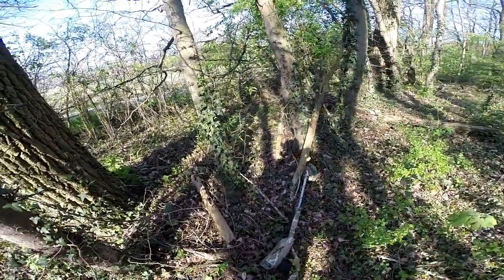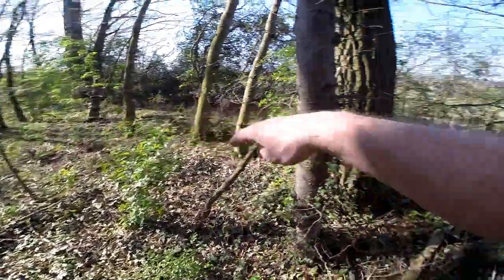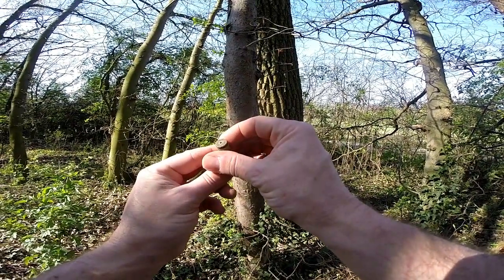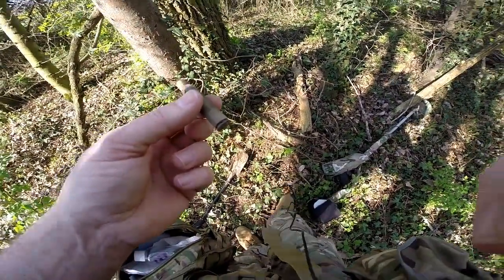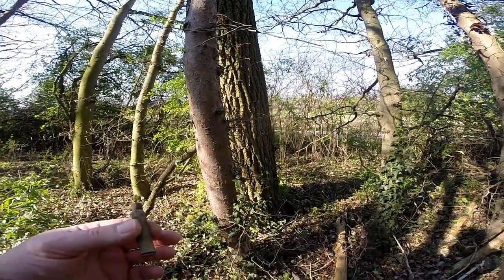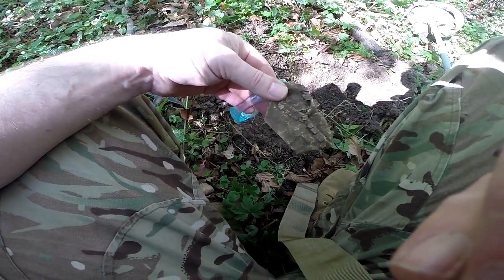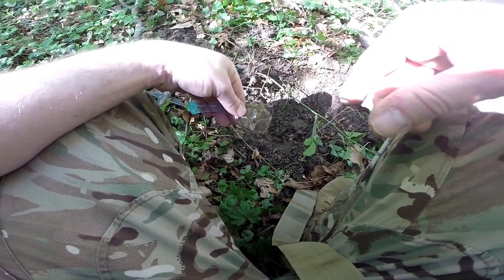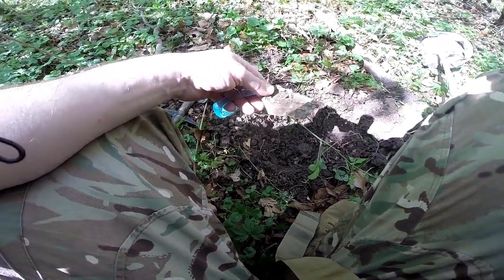Mr Beach at 'Attack Hill' - Teil Eins!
My research led me to the site of an american and german battle in some woods, didn't know if there would be anything there but I found a good site full of stuff! And if you are not sure "Teil Eins" is german for Part 1!